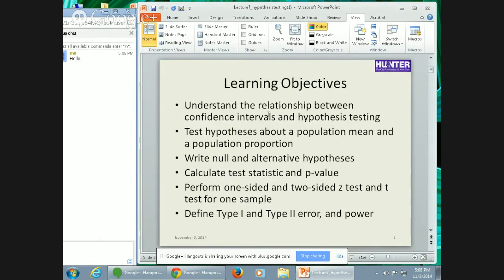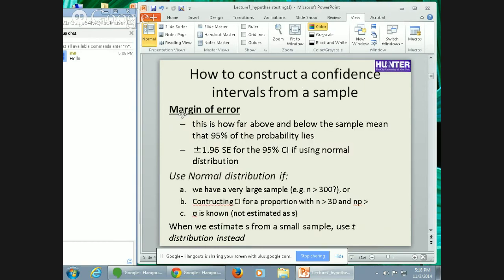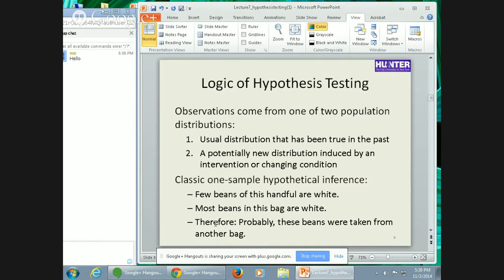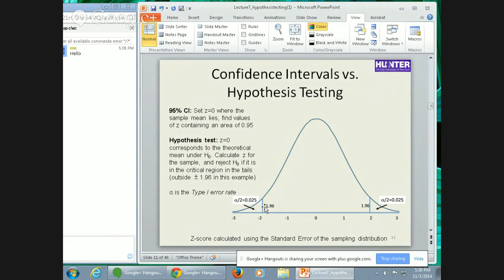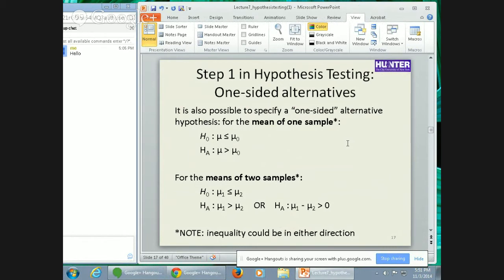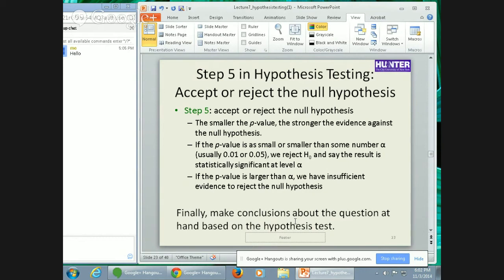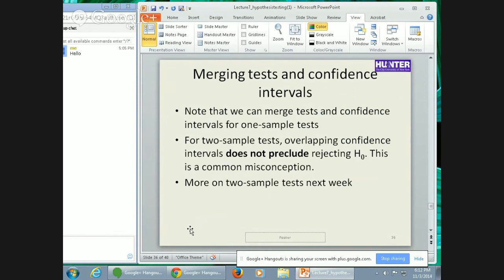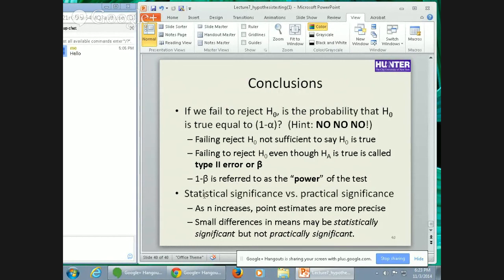Session 7 - hypothesis testing